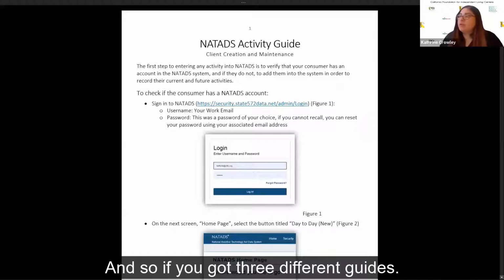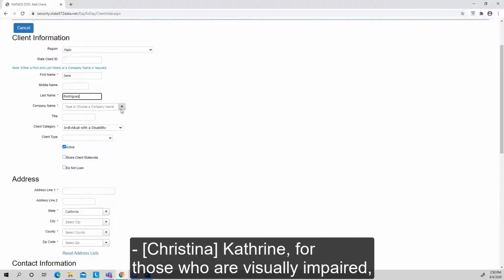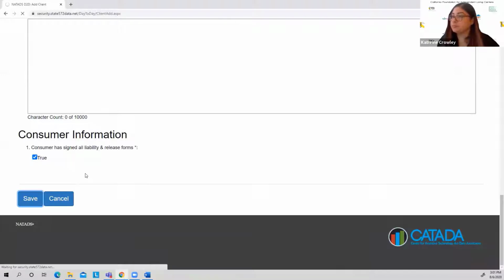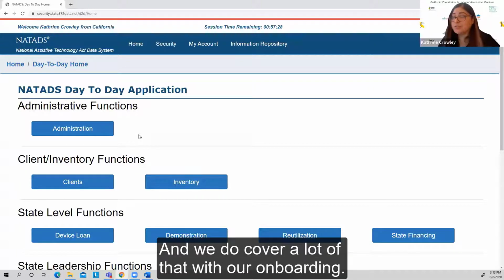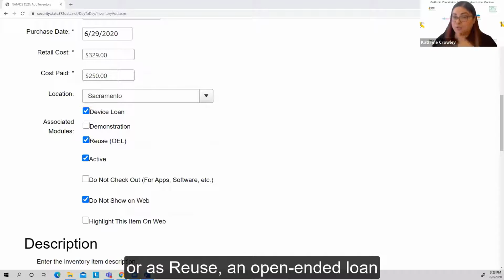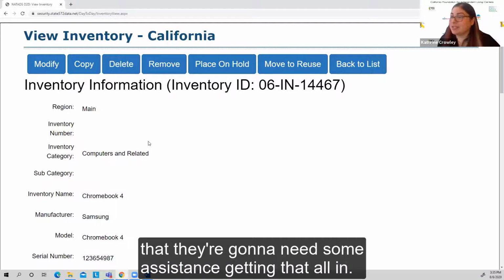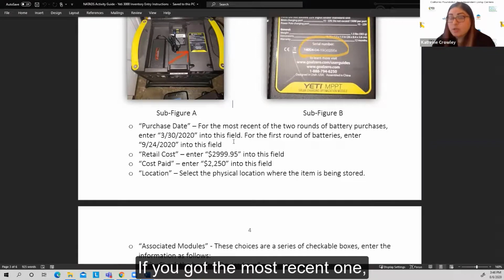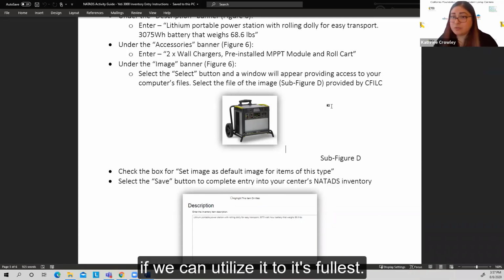Chromebook and DDARC Inventory and Consumer Recordkeeping Training